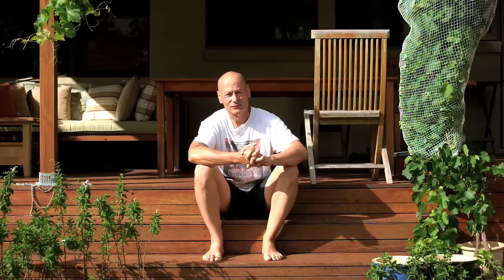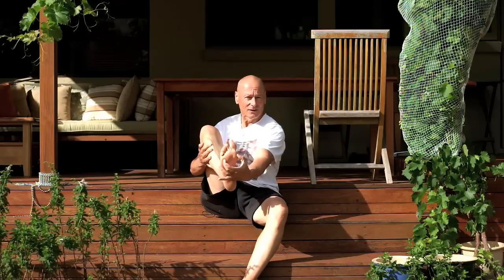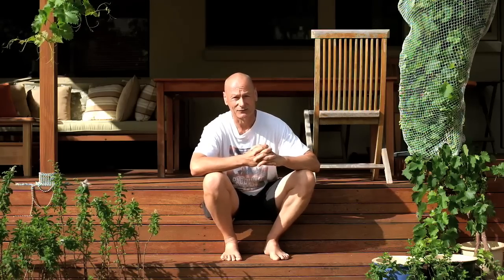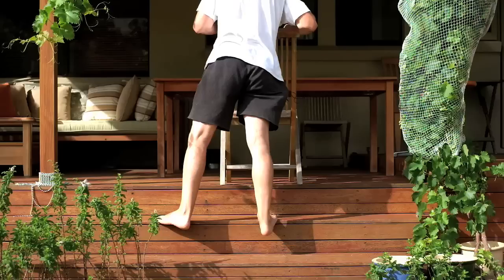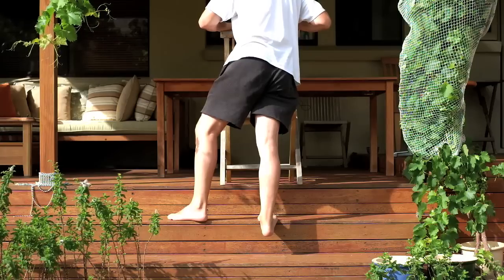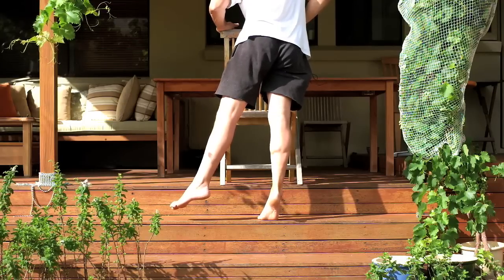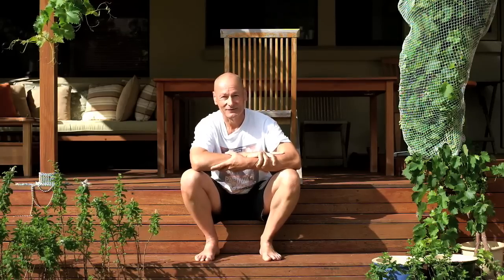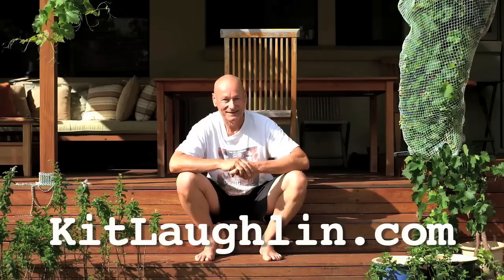Anti-Pronation Stretching Exercise | How to Overcome Flat Feet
for a more in-depth guide.

This is an immensely important exercise. Despite what you have been told, it is possible to turn pronating ankles into strong, well aligned ones, and this exercise will build up the muscles in the feet, too. The colloquial term for pronation is "flat feet", but true flat feet (where a bone in the foot is displaced medially) is rare.

To correct pronation is simplicity: you need a step, and something to hold on to, and a quantum of willpower.

The video is posted in response to the many inquiries we have had in response to a dual post:

Please note: kind readers pointed out some typos (note to self: take more time) and an anatomical detail that (for some reason) I persist in repeating!

Tibialis posterior, not peroneus longus! Thanks to Joshua (slizzardman) and JimP.

Timestamps
00:00 - Context
02:20 - Exercise Explained
05:01 - More insights